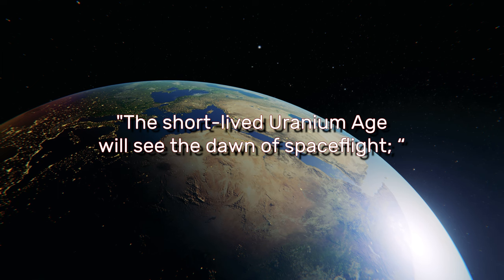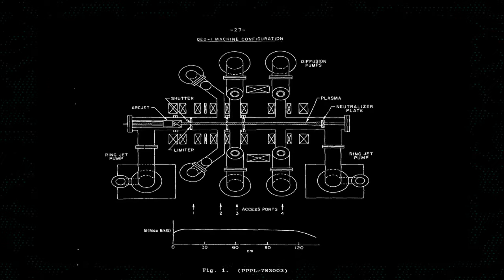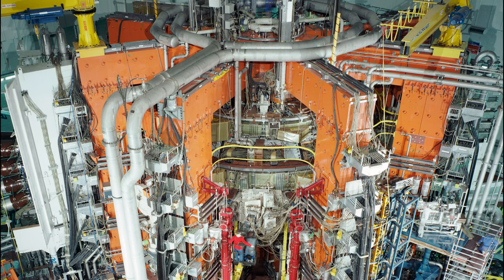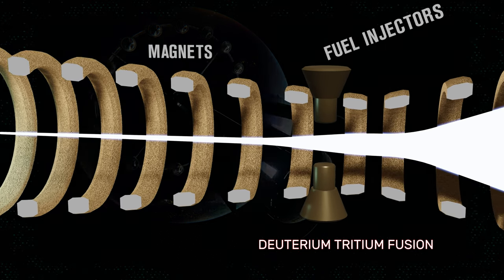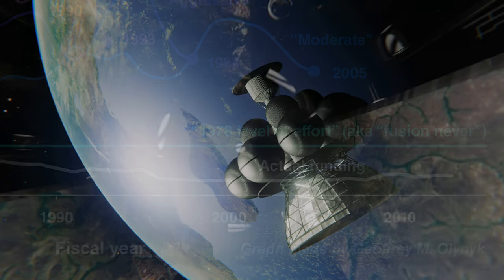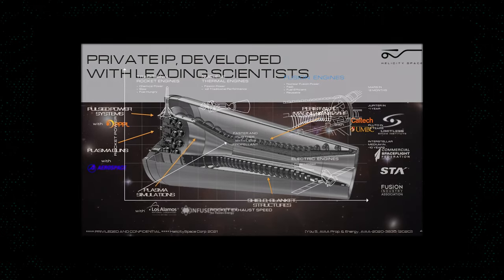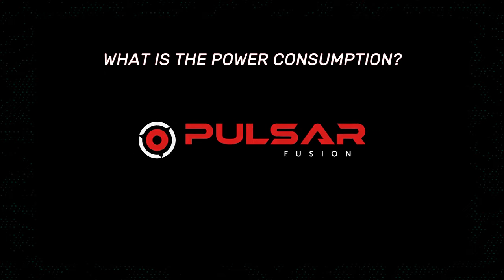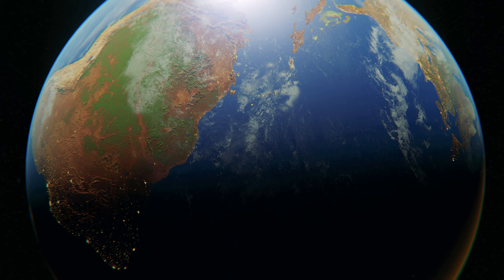Will we have Fusion Propulsion before Commercial Fusion?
We can say this with confidence; Fusion is arriving on the stage of accessible energy technologies in the near future. Fusion propulsion is a distinctly simpler engineering problem than commercial fusion reactors, so might we see it deployed first? It seems so. Today's episode is a discussion of this notion.

00:00 - Intro
00:51 - Elusive Promise
03:06 - Magnets and Electrons
04:41 - Acquiring Thrust
06:39 - Engine Demands
08:02 - The Forefront
08:58 - Projects
10:36 - Direct Fusion